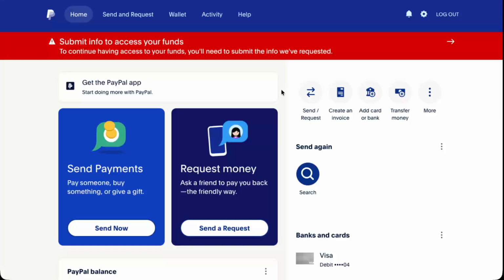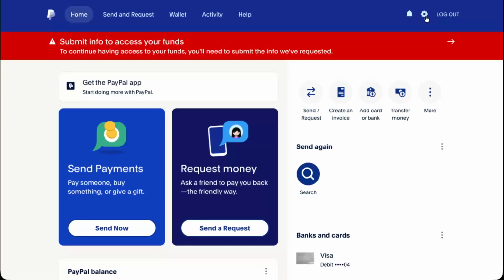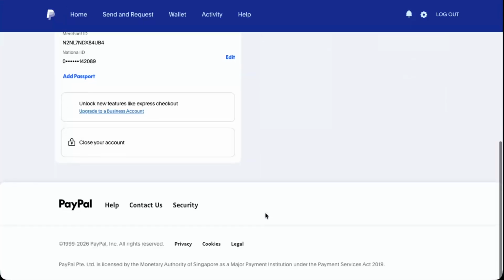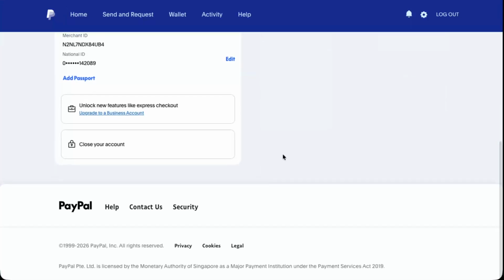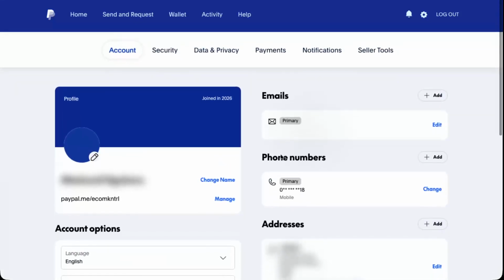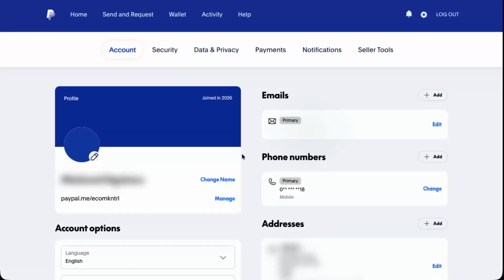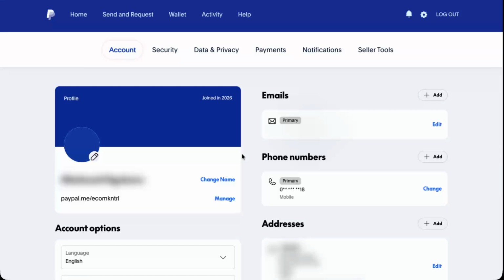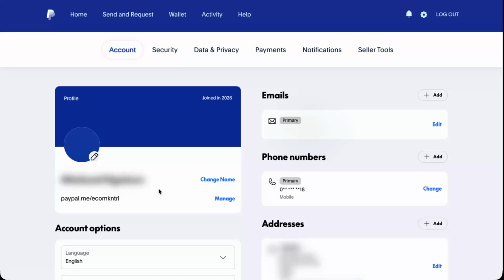How to Find My PayPal Username (2026) | Step-by-Step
Learning how to find my PayPal username is simpler than most people expect, and this video walks you through exactly where to locate it inside your account. Whether you need it to receive payments, share with buyers, or link to another platform, knowing your PayPal username is essential. No outdated menus or confusing detours — just the exact path to find it fast. This method works for both personal and business PayPal accounts in 2026.